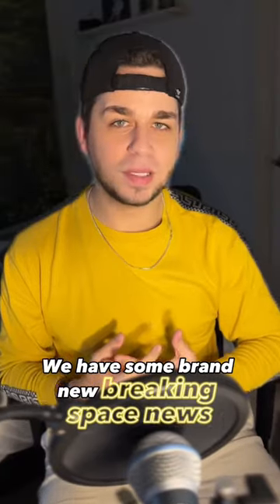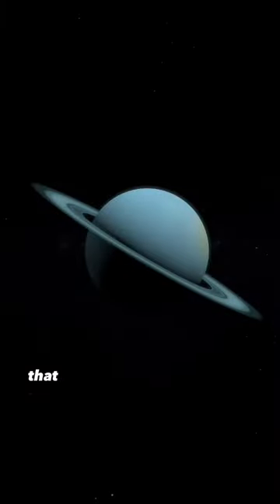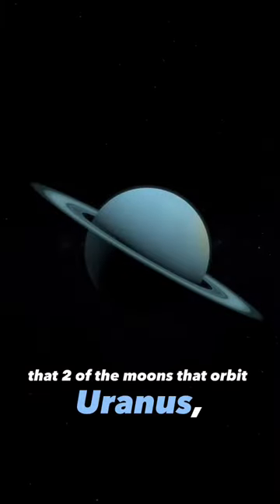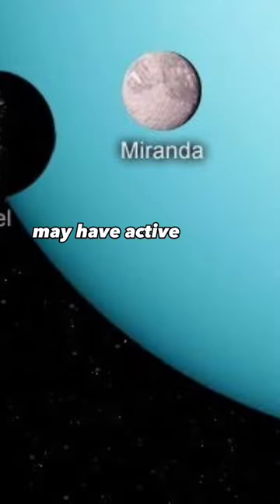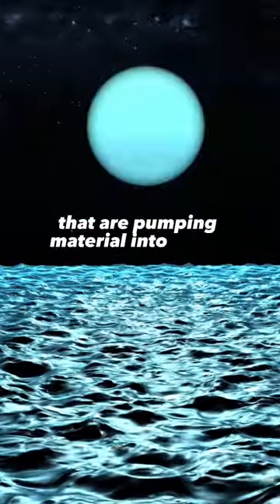Two of Uranus’ moons May have oceans!